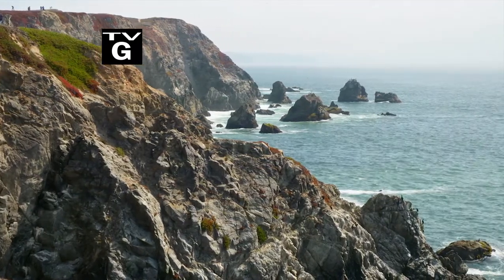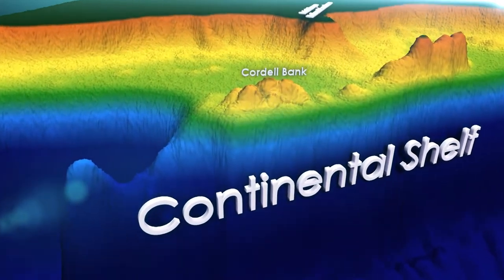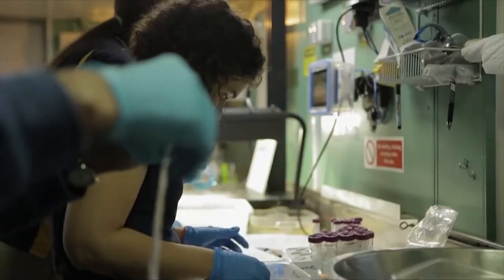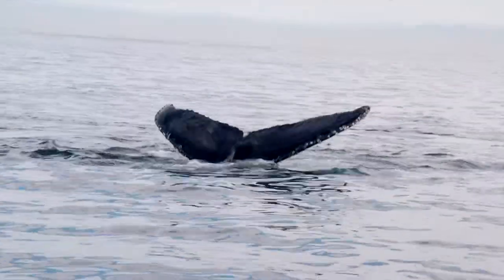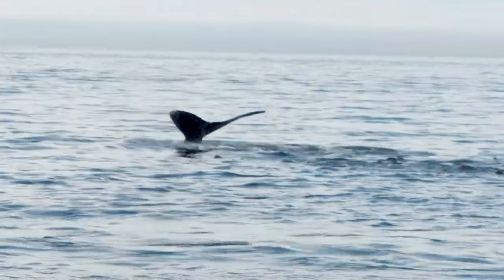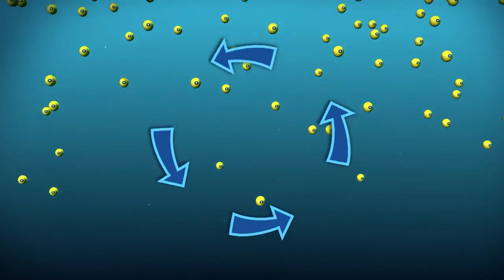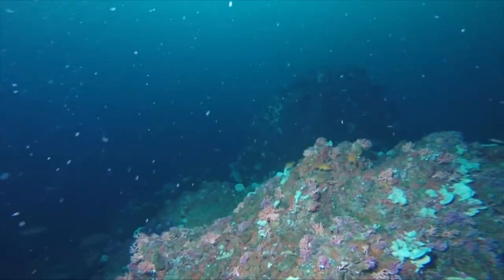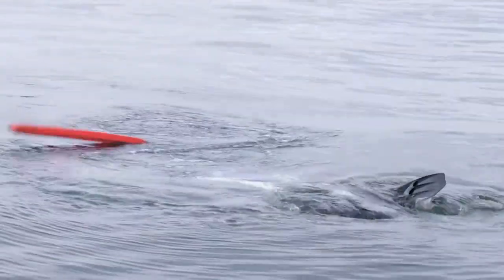The Cordell Bank: A National Treasure | Changing Seas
California’s north-central coast is famous for its natural splendor. Only fifty miles northwest of San Francisco’s Golden Gate Bridge, yet light years away from the hustle and bustle of the human world, lies a magical underwater island few people have ever heard of.

Protected inside a National Marine Sanctuary, the Cordell Bank is a hotspot for marine life. Cold, nutrient-rich waters welling up from the deep fuel the base of the marine food chain in the region, which in turn feeds birds, sea turtles, and marine mammals who travel from thousands of miles away.

And while the sanctuary is actively protecting local resources, it still faces global stressors that might threaten the area in the future. Scientists are actively studying the potential impacts of ocean acidification and lowered dissolved oxygen levels caused by climate change.